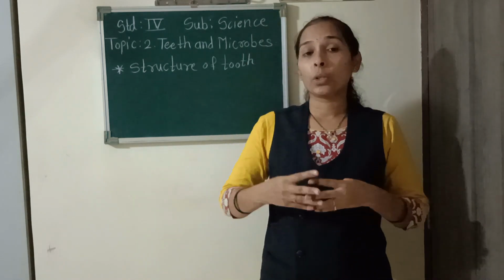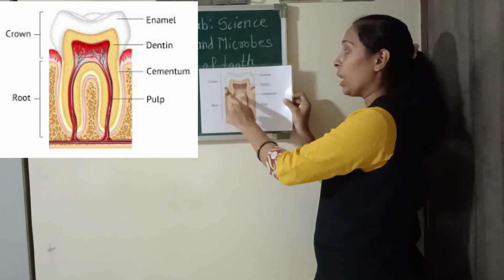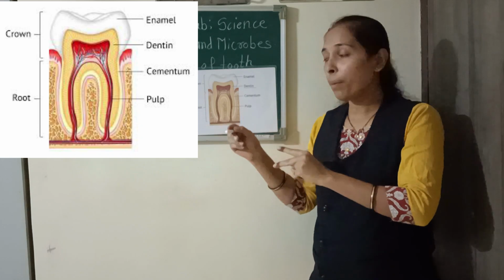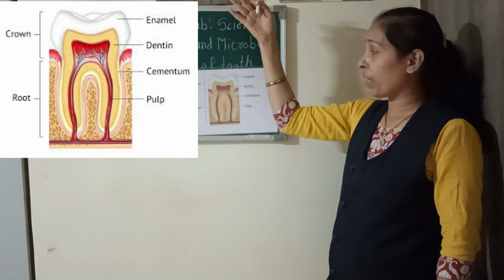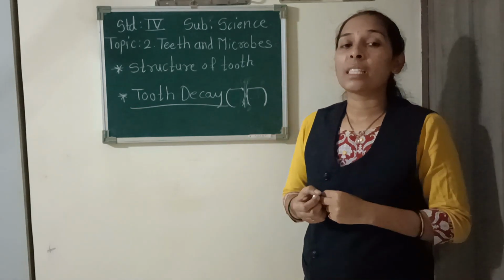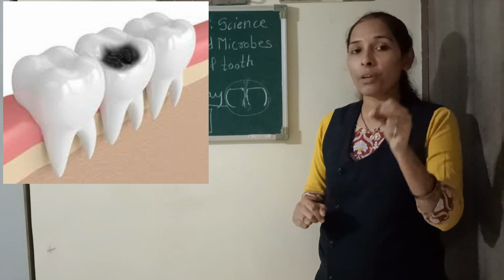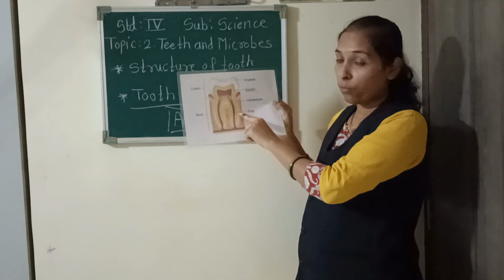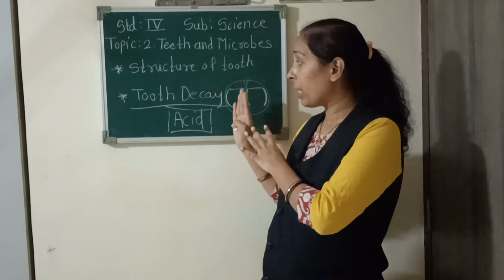Teeth and microbes p 2